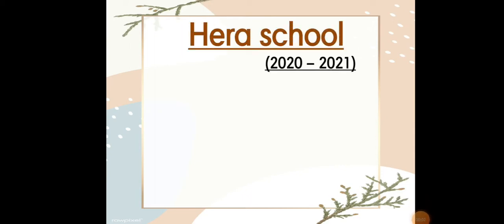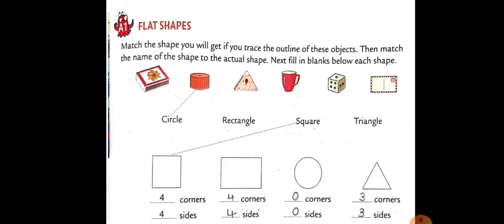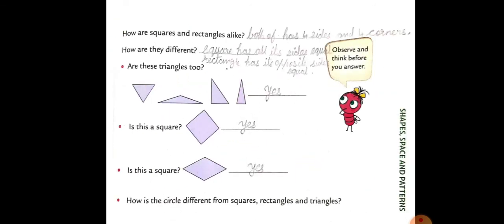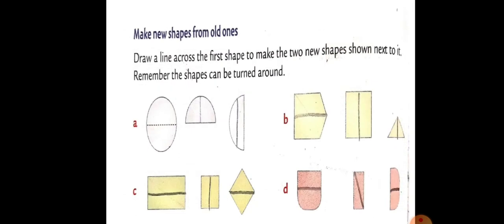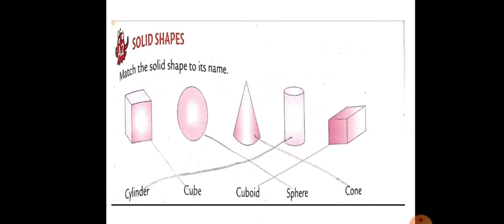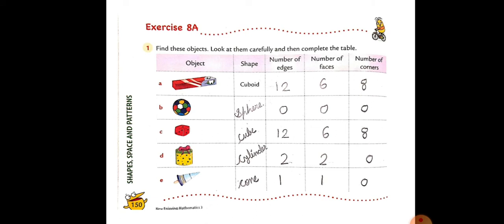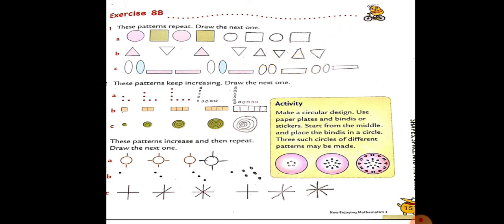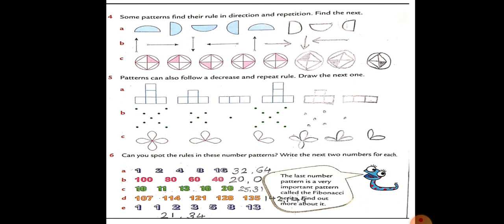3rd / Maths / Ch-8 / Shpes,Space and pettern.(Part-1)